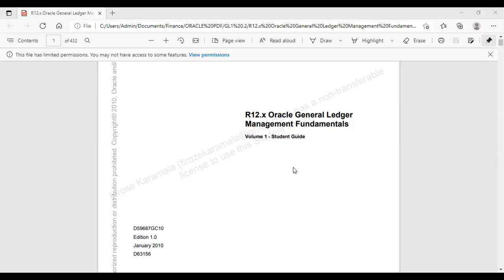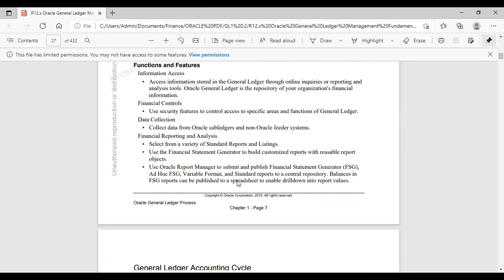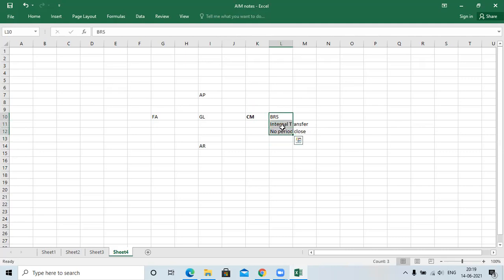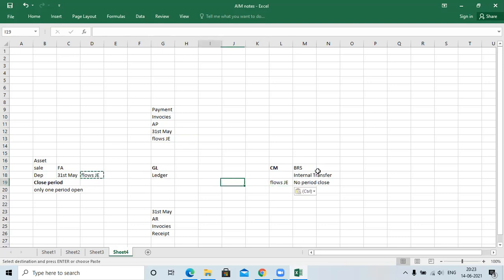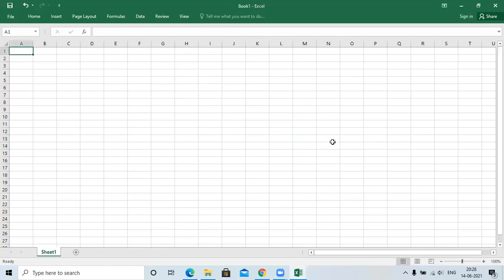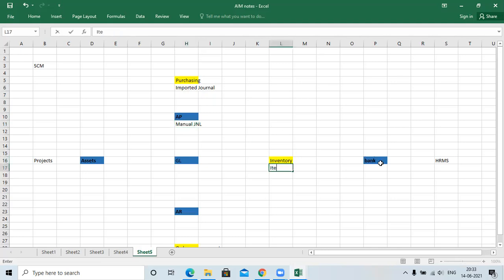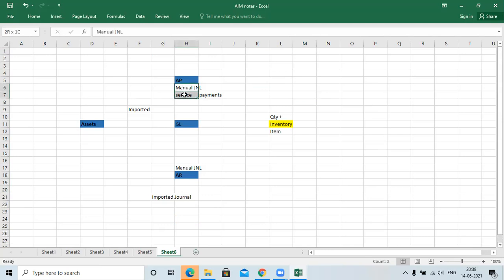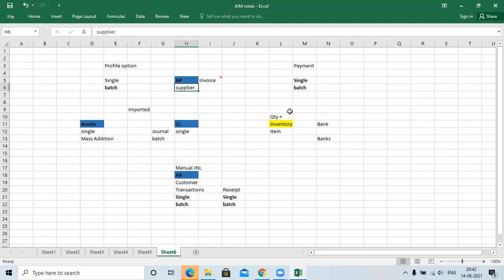R12 Gl and SL